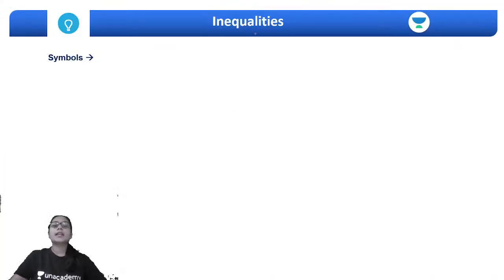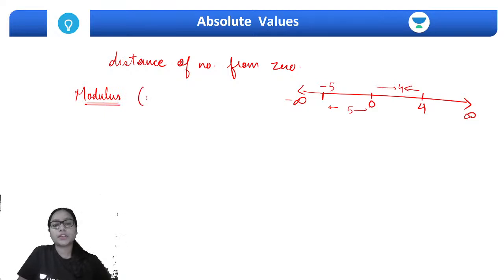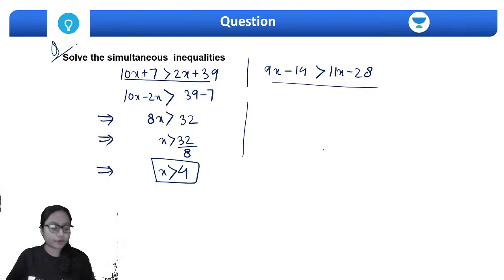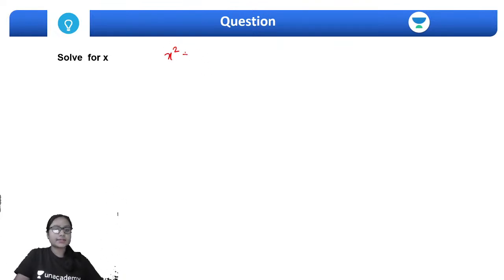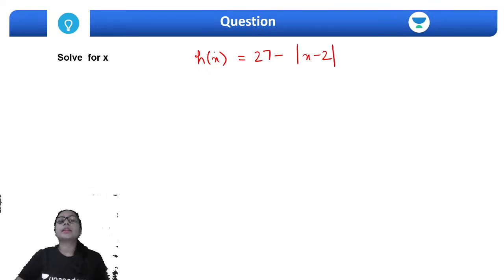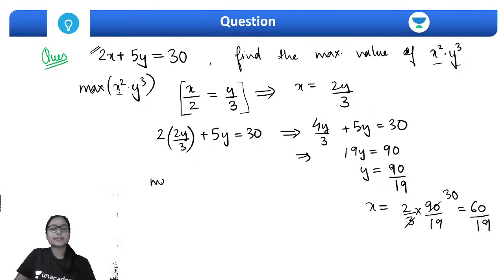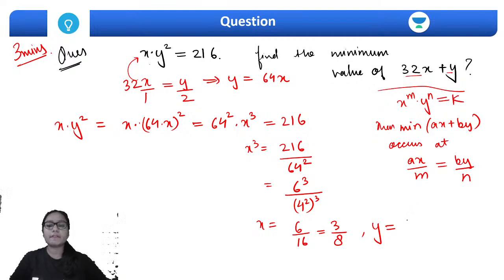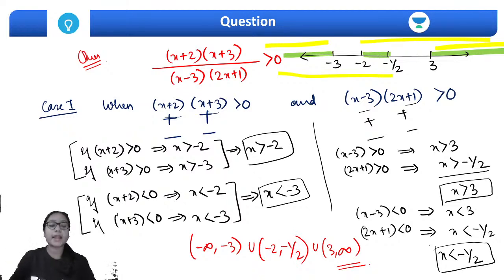CAT 2021 | Inequalities and Modulus | By Aishwarya Agarwal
In this session, Inequalities and Modulus will be discussed, as part of Quantitative Ability for CAT 2021 and Other MBA Entrance Exams. This session will be useful for the students who are preparing for CAT 2021, CAT 2022, SNAP, CET, CMAT, XAT, MAT, etc.

To take this FREE test, Kindly download the 'Unacademy Learning App' from Play Store or App store and Unlock it using the code: AAISH10. Please select your Goal as CAT while registering on it.

Unlock the free sessions on Unacademy Learning app using code: AAISH10

Go for PLUS Subscription using AAISH10 to get personal guidance and doubt solving with your favourite Educator Aishwarya Agarwal.

Unacademy CAT brings you yet another interesting session on the Quantitative Ability to prepare you for CAT 2021 and Other MBA Entrance Exams. In this session, Aishwarya Ma'am will be discussing Inequalities and Modulus. It is an important topic for CAT 2021 CAT 2022, SNAP, CET, CMAT, XAT, MAT . Watch this video to clear your concepts and to know some of the best practices to crack The Exam.

1. Learn from your favorite teacher
2. Dedicated DOUBT sessions
3. One Subscription, Unlimited Access
4. Real-time interaction with Teachers
5. You can ask doubts in the live class
6. Limited students
7. Download the videos & watch offline

Phoenix Registration Form Batch 2.0